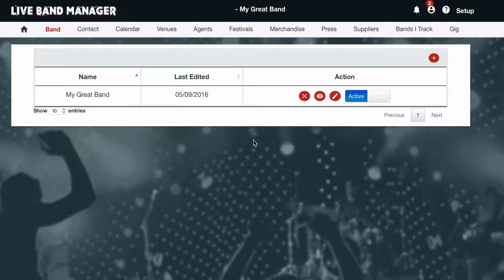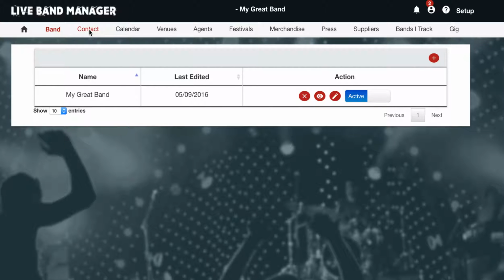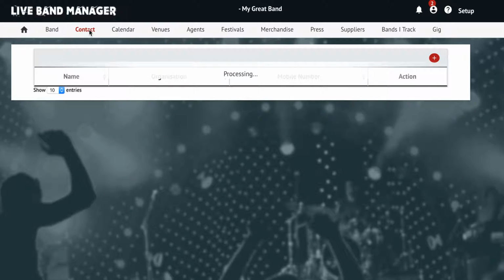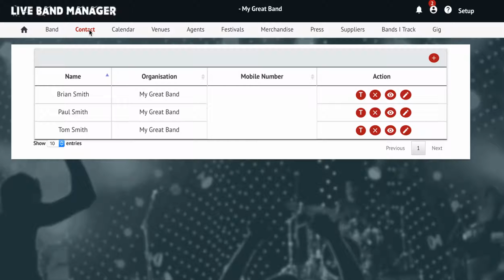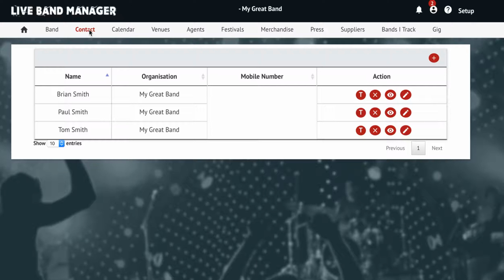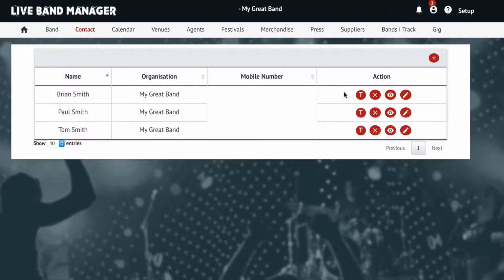2. Managing Contacts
The second video in the instructional videos for Live Band Manager series), in this video we look at how to manage contacts.